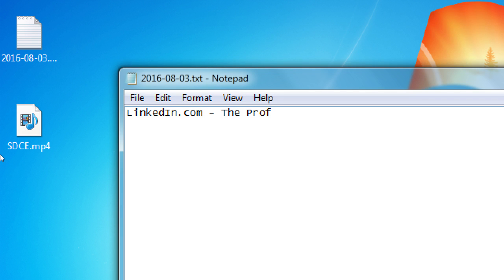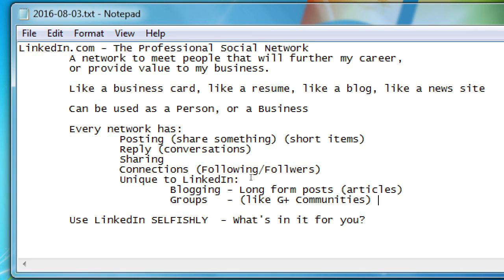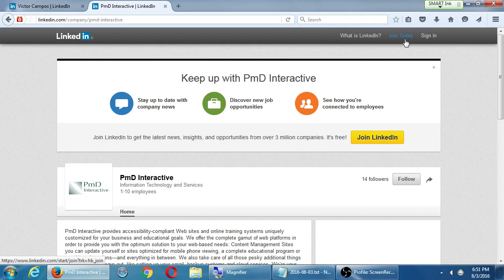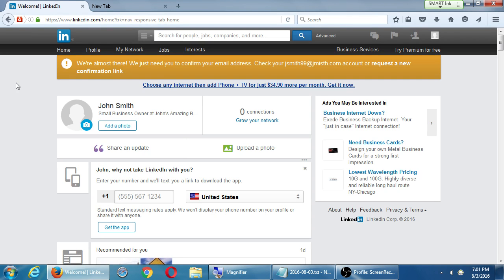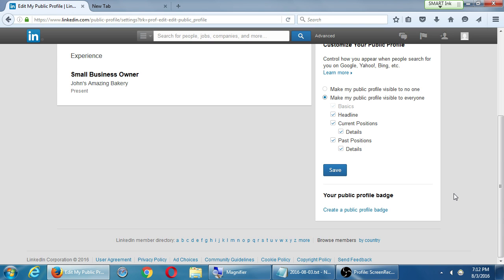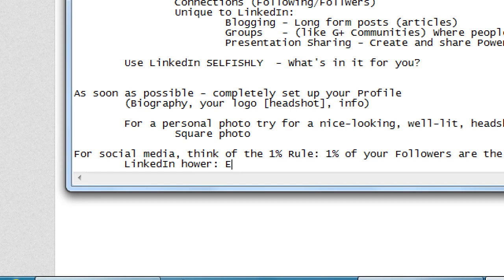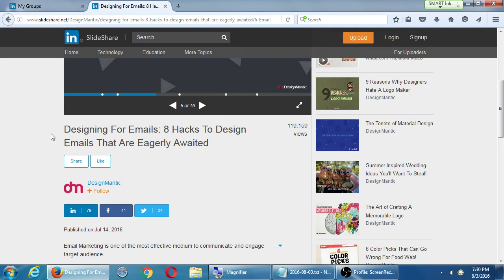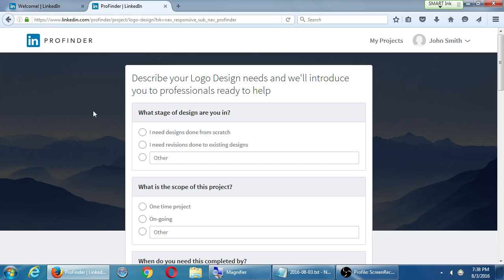SDCE Aug16 Social II 2016 08 03 A